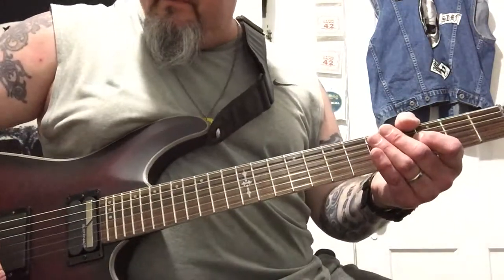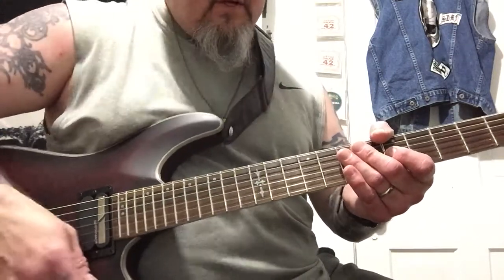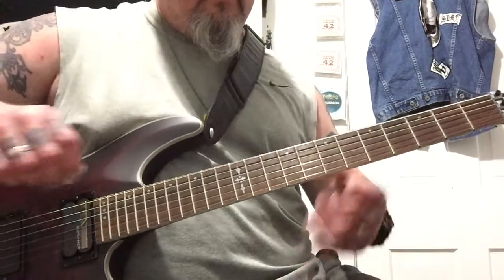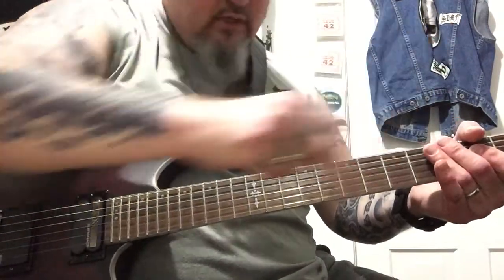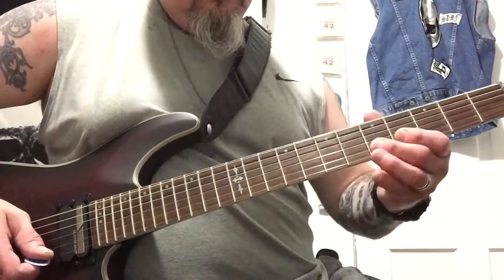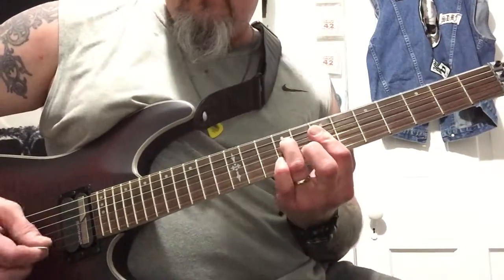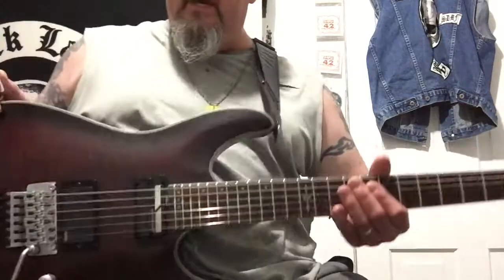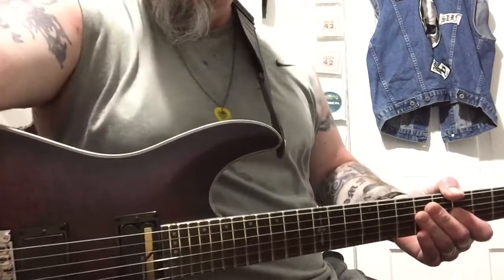White Lion Going Home Tonight Pt.4 Guitar Lesson